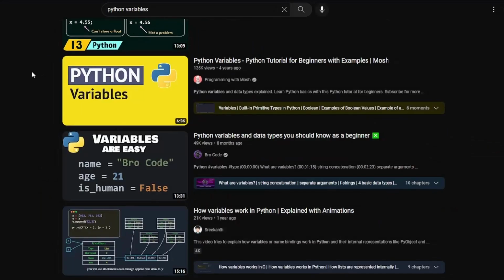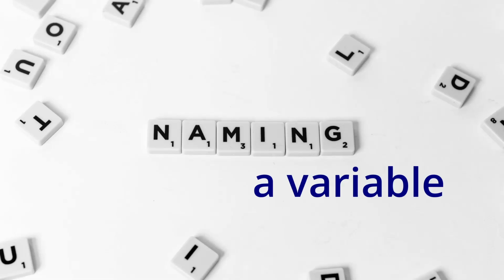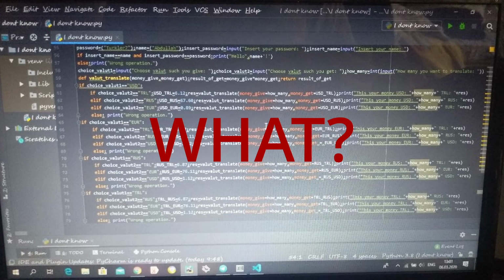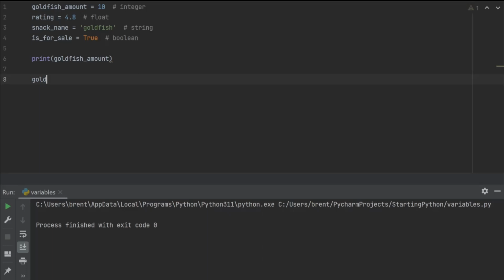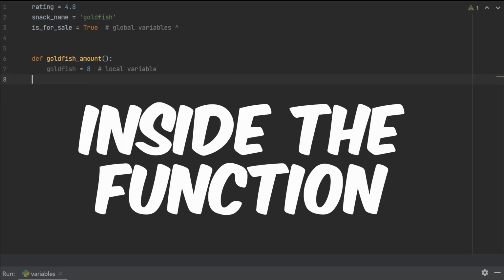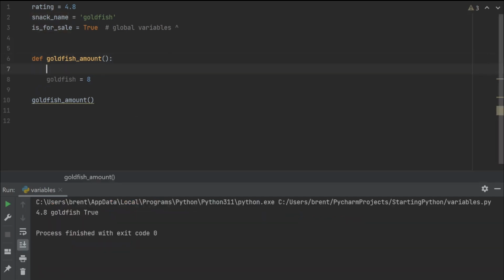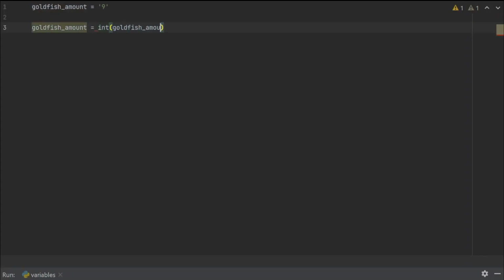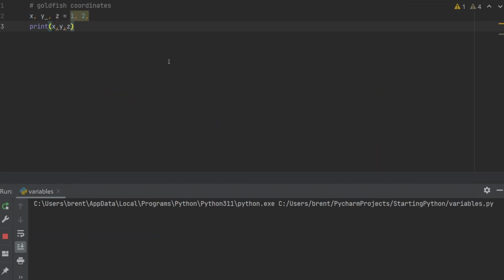Python Variables in 4 minutes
This is everything you need to know about variables in Python to master from zero in only 4 minutes. Including some things I never learned from other videos, which are very useful and are necessary to code in Python.

Timecodes:

0:00 - Intro
0:15 - Creating Variables
0:43 - Variable Names
1:09 - Variable Types
1:31 - Variable Assignment
1:47 - Variable Scope
2:39 - Variable Naming Conventions
2:57 - Constants
3:09 - Type Conversion
3:31 - Multiple Assignments